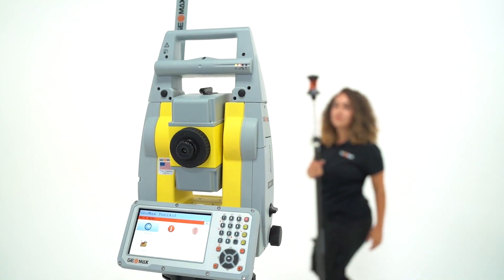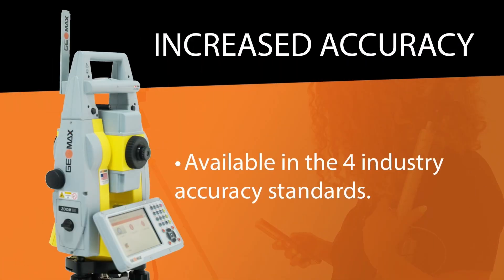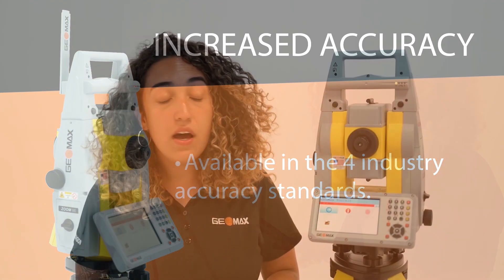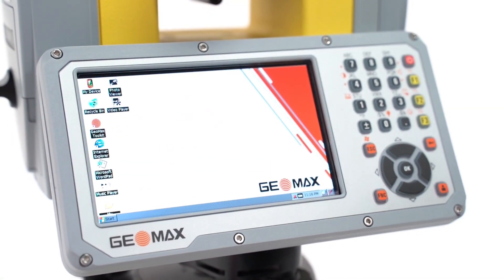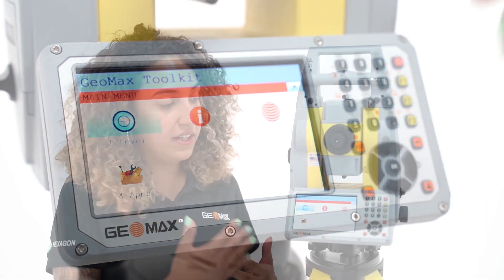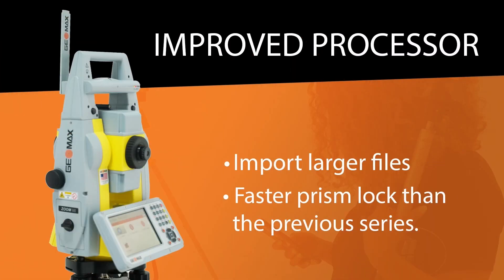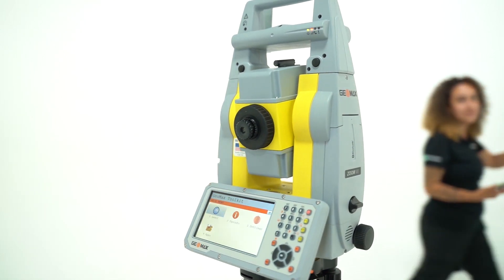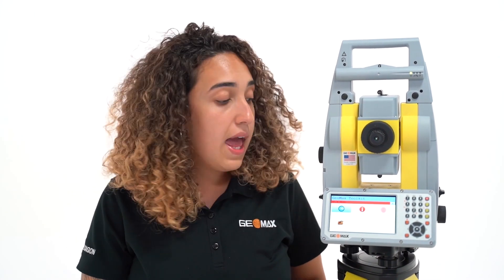All you need to know about the Zoom75 and Zoom95 robotic total stations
How do the new Zoom75 and Zoom95 robotic total stations compare to our previous versions, the Zoom70 and Zoom90? GeoMax Technical Support specialist, Mariana Vilela, highlights the most valuable differences including the additional accuracy standard, larger WVGA display, quicker processor, faster prism lock and so much more.